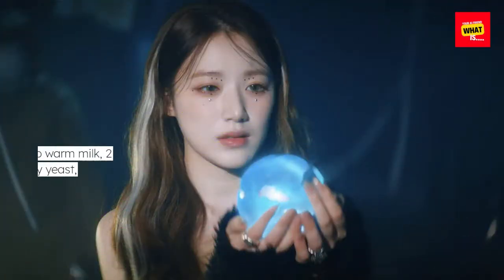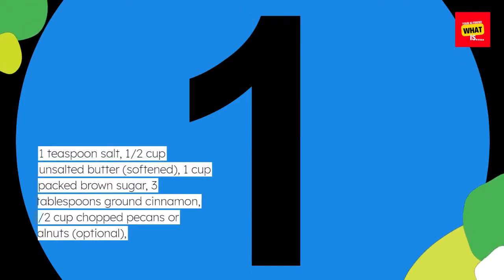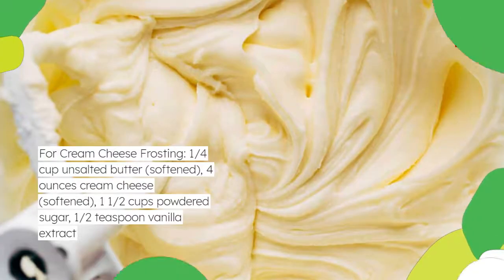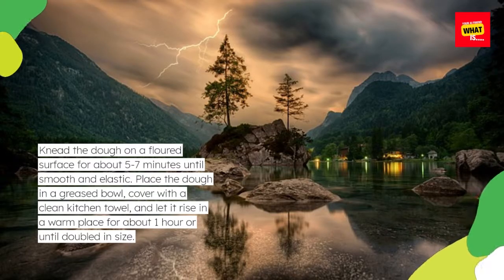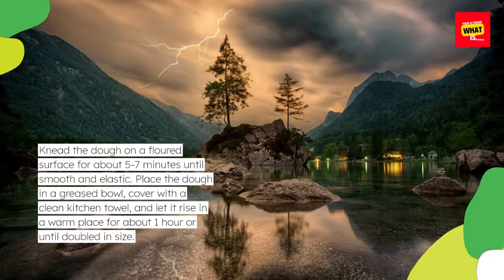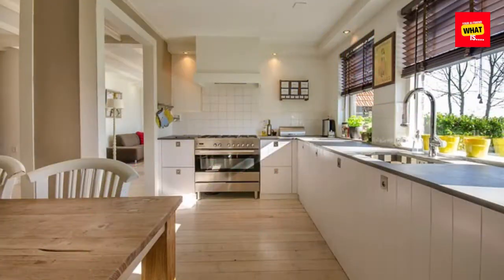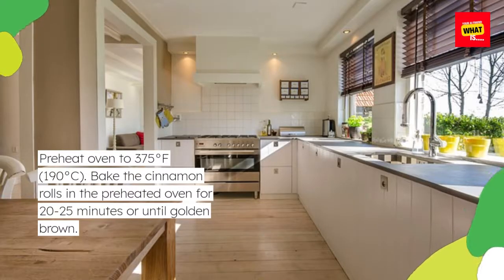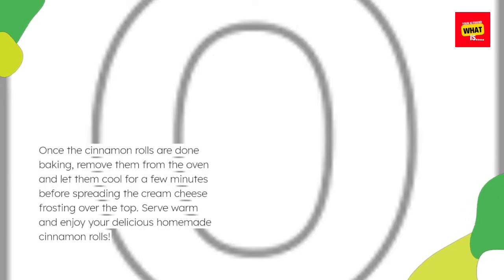How to Make Homemade Cinnamon Rolls with Cream Cheese Frosting [Recipe][Guide]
Treat yourself to freshly baked homemade cinnamon rolls with luscious cream cheese frosting for a sweet and indulgent breakfast.